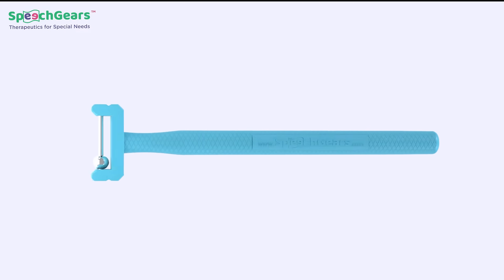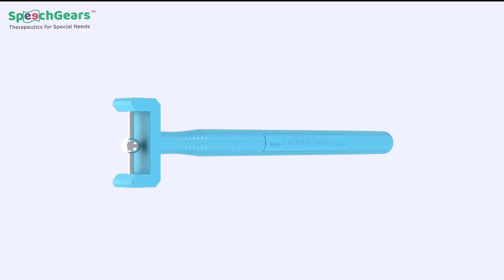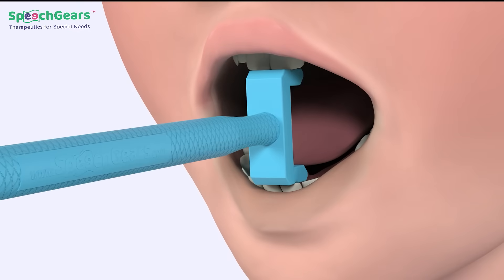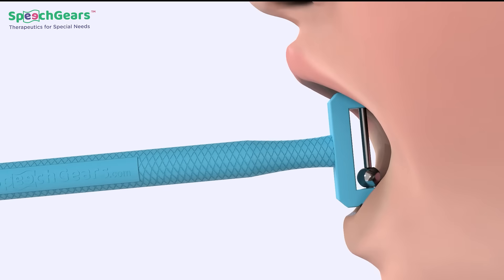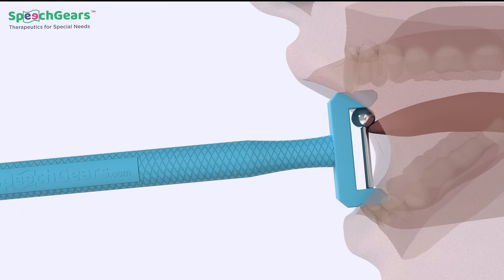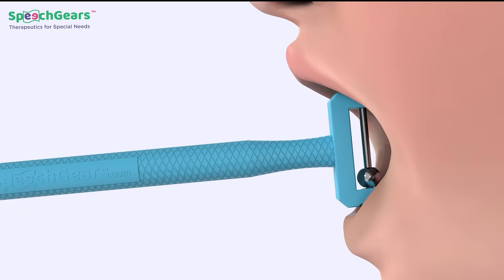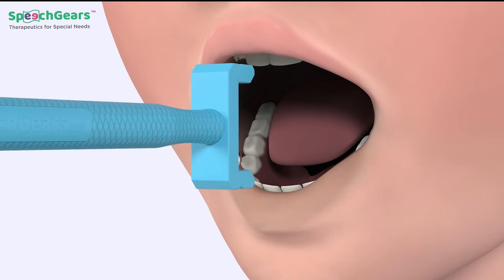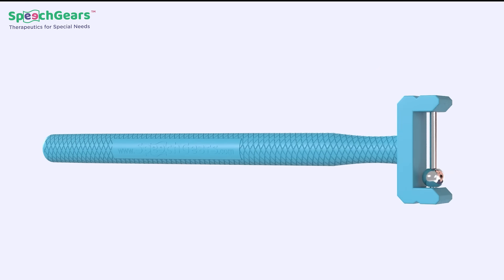Tongue Elevation with SpeechGears™ TT-UD™ Oral Motor Tool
Tongue Elevation with SpeechGears™ TT-UD™ oral motor tool to elevate the tongue 👅and facilitate independent movements.

See👁 Our animated video 🎥 on correct way to use our TT-UD™. It's helpful for you to have a better understanding.
Stay ✌with us to get more information like this👆

MRP: 599.00 INR 💵